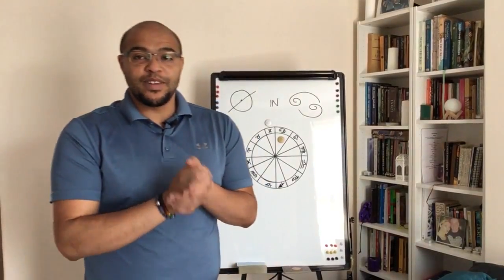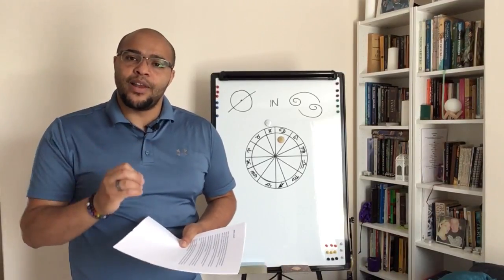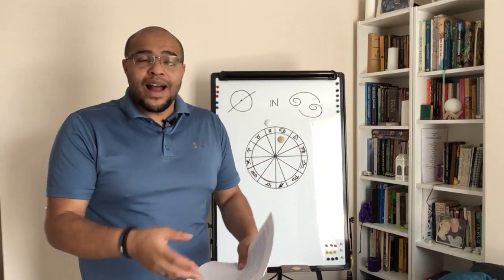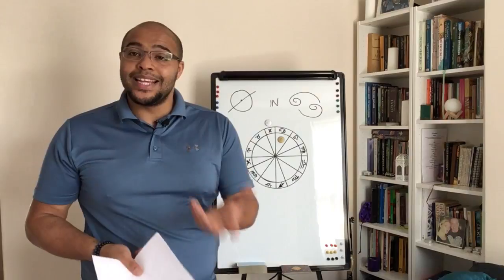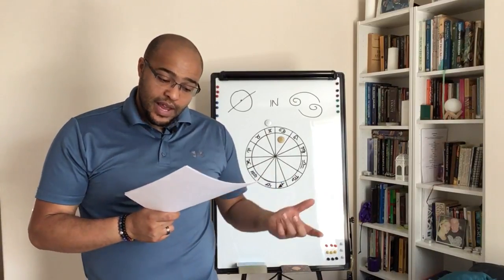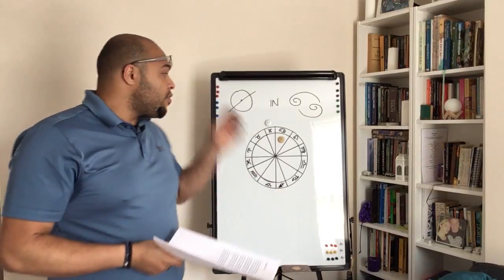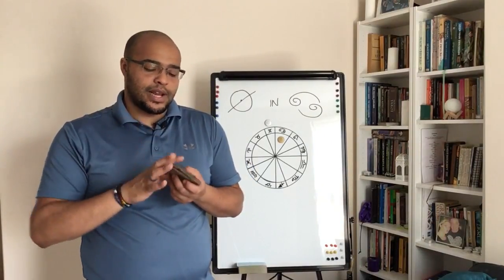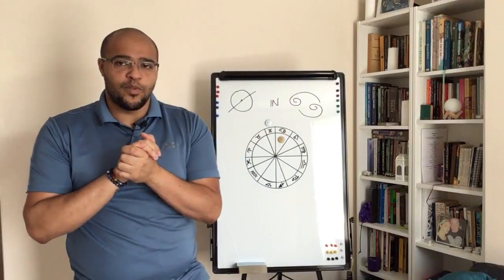Gemini - Solar Eclipse Special - July 2018 !!